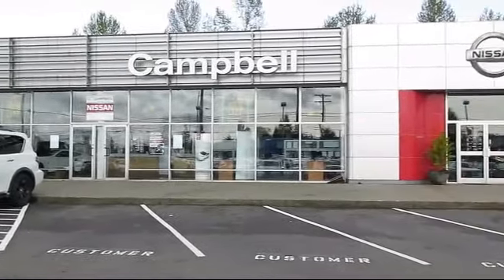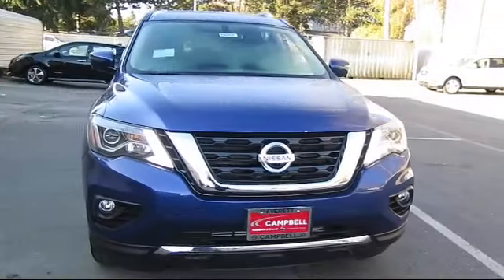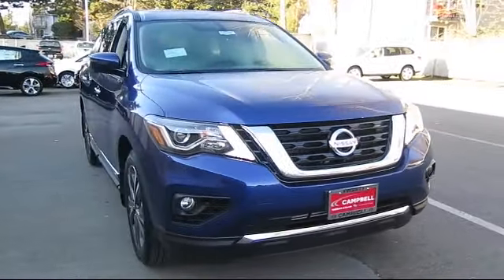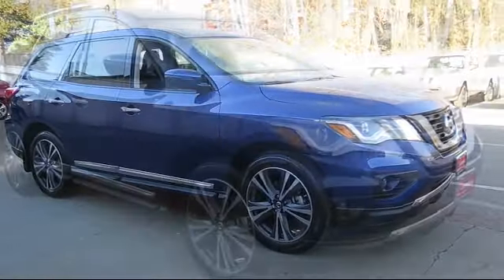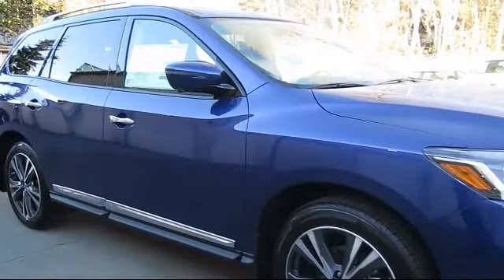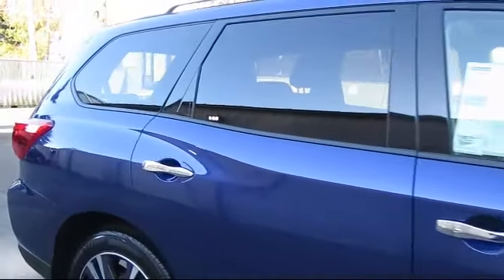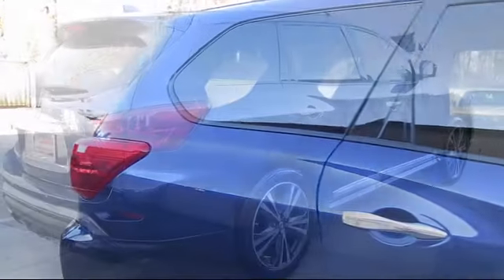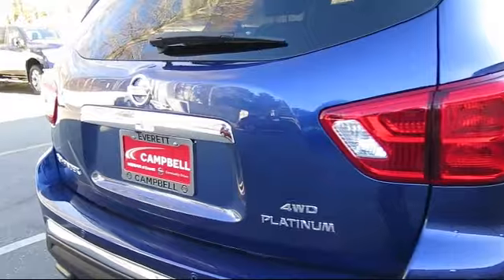2019 Nissan Pathfinder Platinum Seattle Bellingham Kirkland Bellevue Redmond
2019 Nissan Pathfinder Platinum Stock Number: 19049E Vin:5N1DR2MM4KC595982.

Campbell Nissan New
10500 WA-99